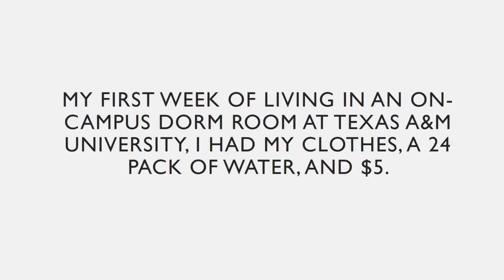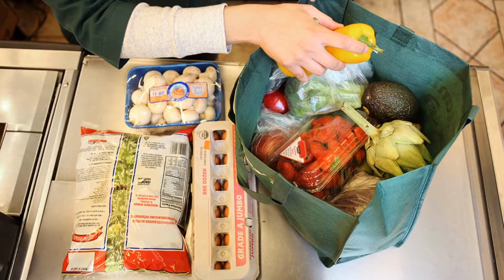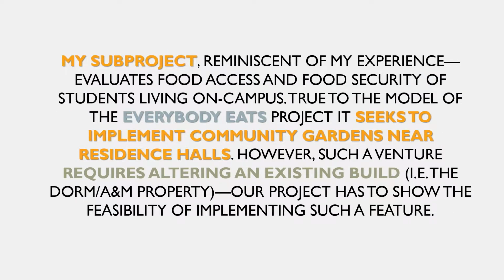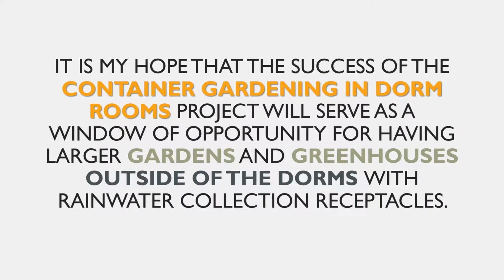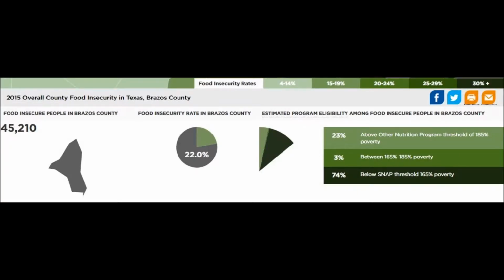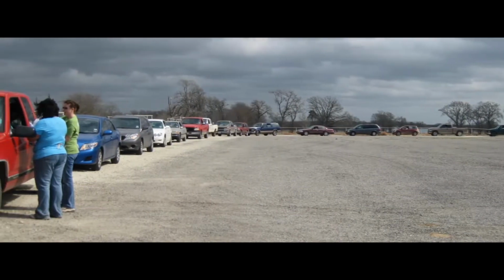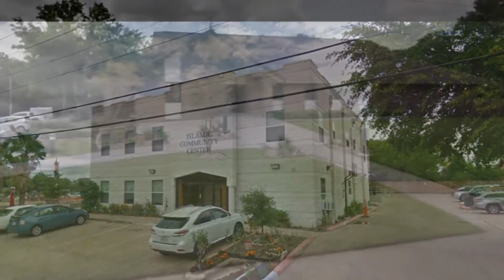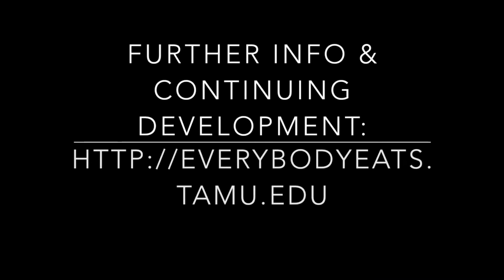Arizona conference: S. N. Gatson et al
Building regenerative agriculture in existing landscapes: Networked community gardens and research extensive universities